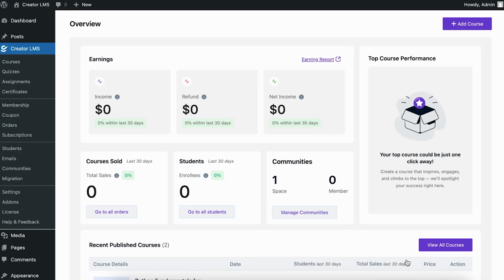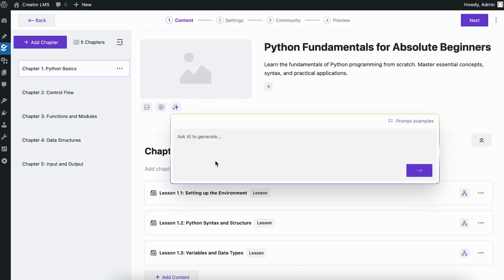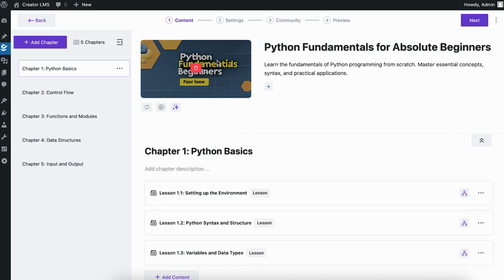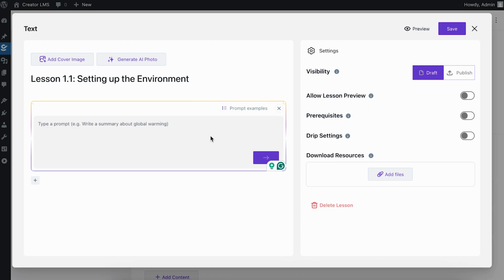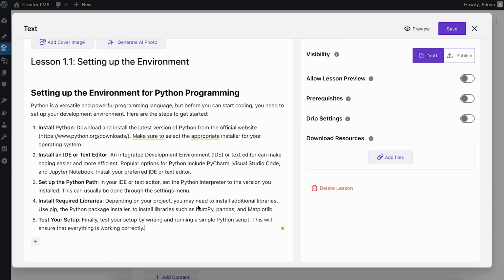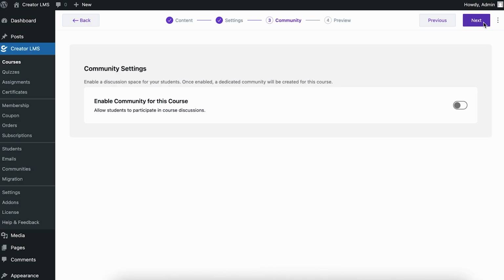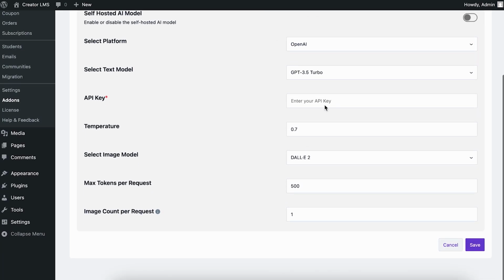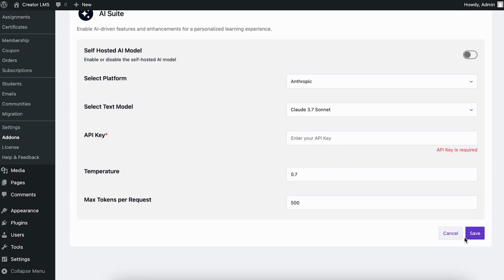Generate Content & Images for Courses with AI - Creator LMS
In this video, you'll see how to add content and images with AI.

You will be able to use AI to generate

Courses:
✅ Course Description
✅ Course Featured Image

Lessons:
✅ Lesson Content and Description
✅ Lesson cover images
✅ Lesson section images

Use the self-hosted AI or integrate your preferred AI platform (OpenAI or Anthropic) and make the course creation journey smoother.